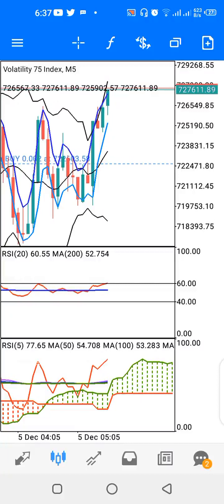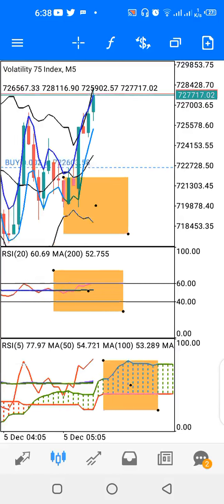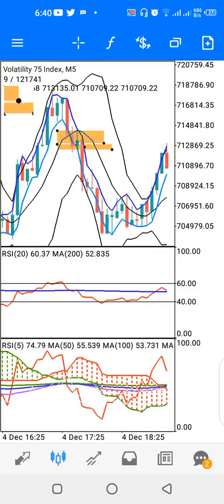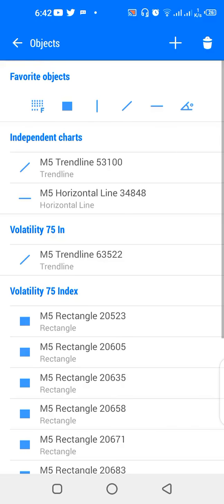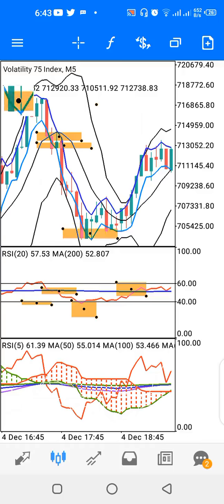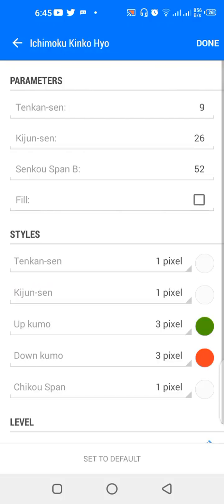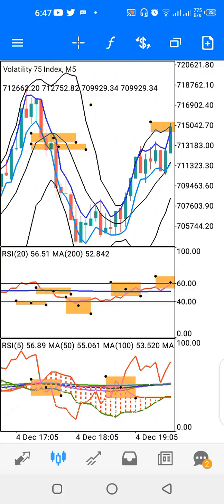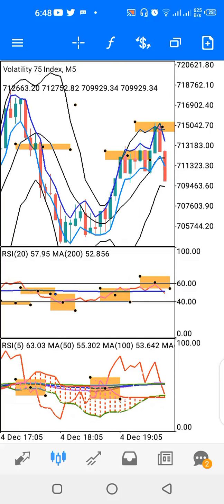**Volatility 75 Index Cruise Profit Scalper (Part 17)